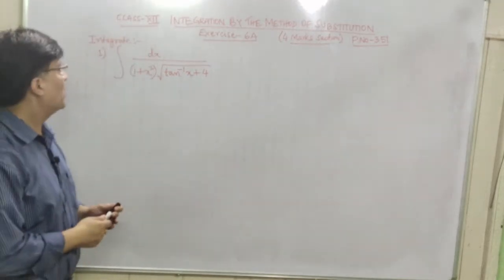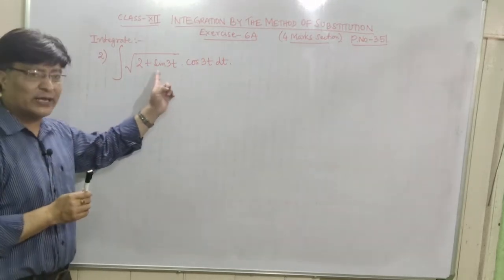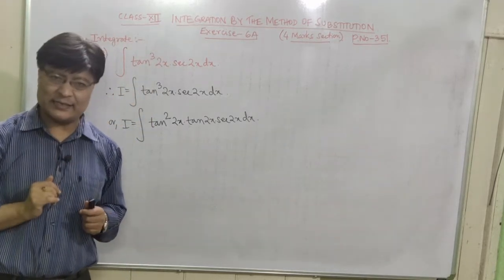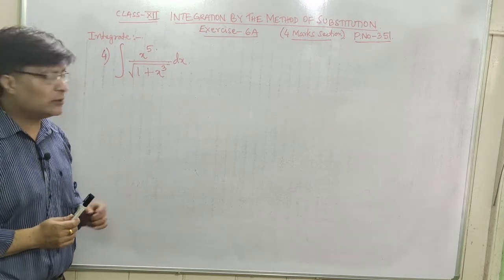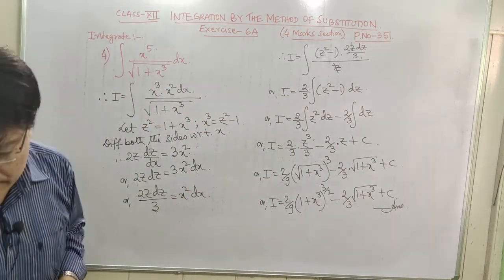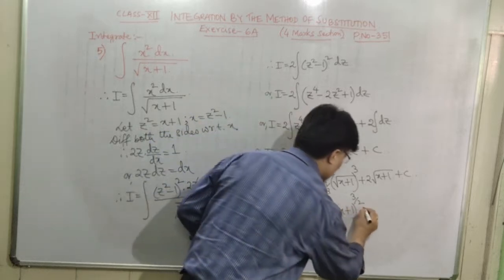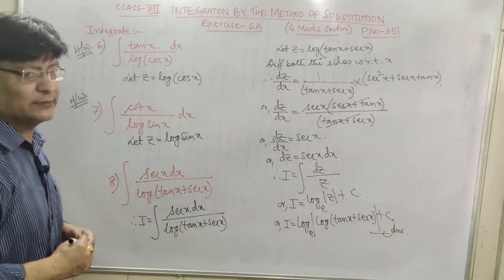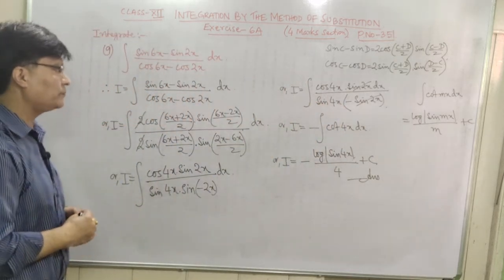Class XII Maths, Part-3, Topic-"INTEGRATION BY THE METHOD OF SUBSTITUTION", by Sailendra Pradhan